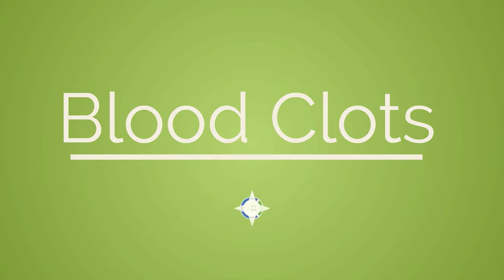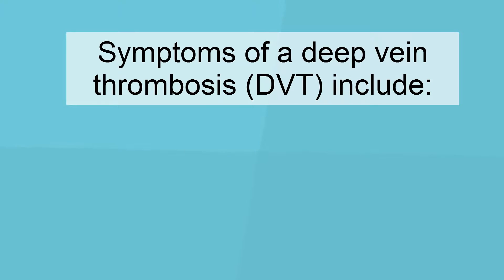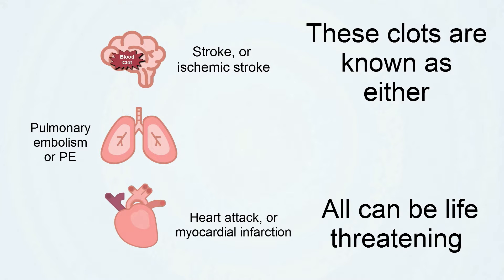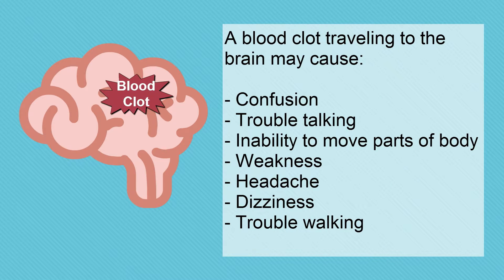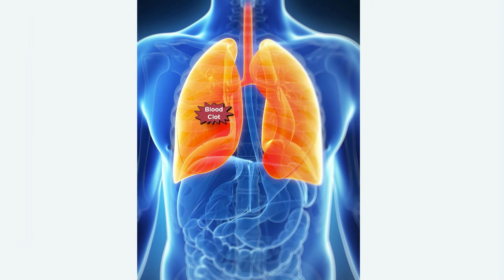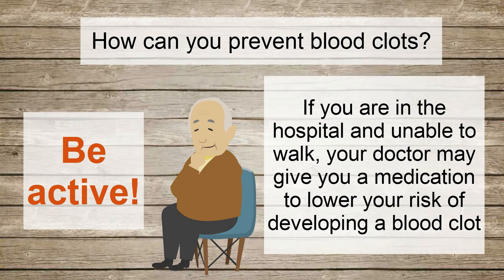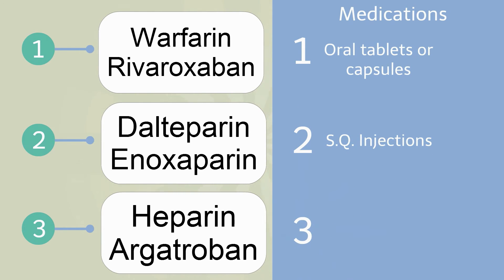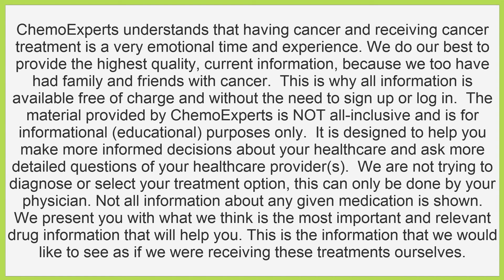Blood Clots: what are they? who gets them? what do they look like? how are they treated?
Blood clots can result from cancer or its treatment and may be life-threatening! Watch our video to learn more about what blood clots are, what organs blood clots affect, risk factors for blood clots, and available treatments. Learn more about specific chemotherapy regimens by visiting our